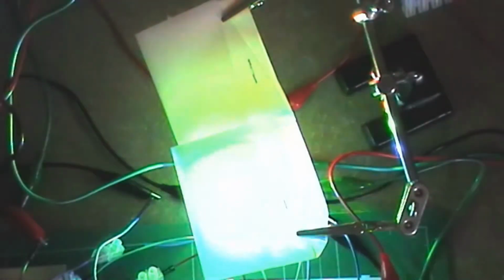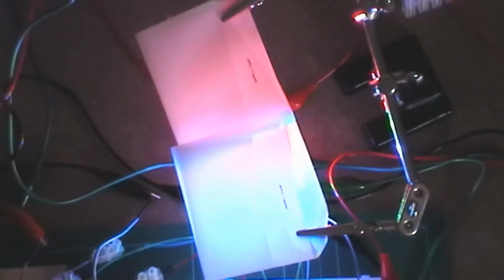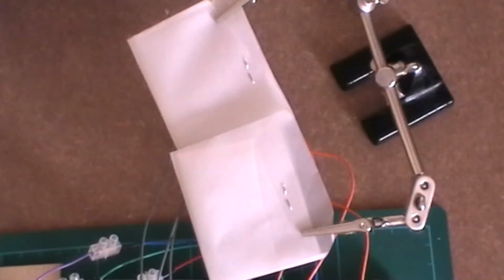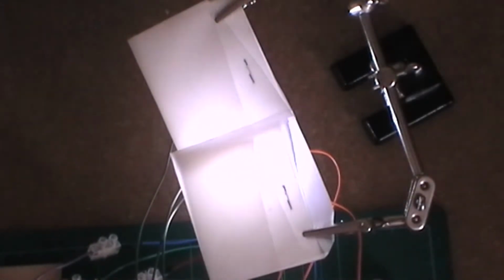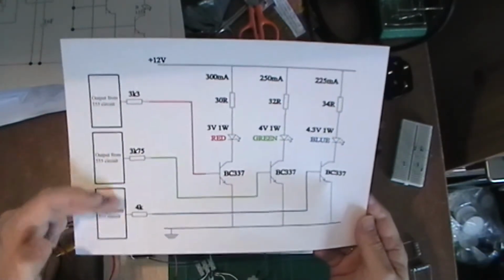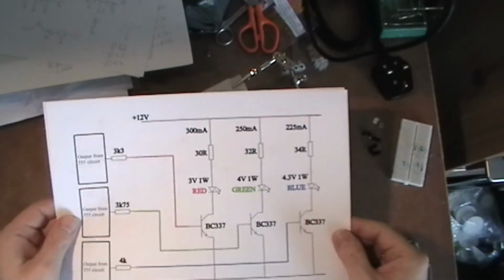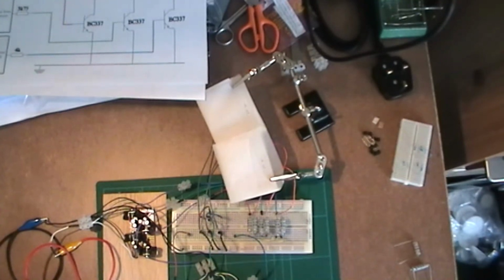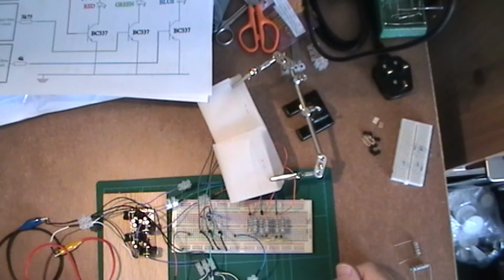LED Light Build # Part 3 (Getting it right)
This time the LEDs come on and work as expected, used R,G,B LEDs and tried the circuit out with white LEDs.  How to mount these LEDs though that I have yet to decide, any suggestions?